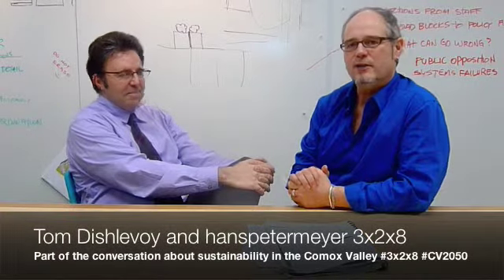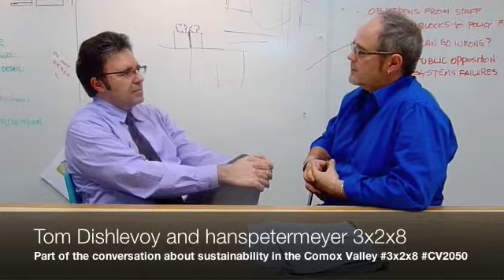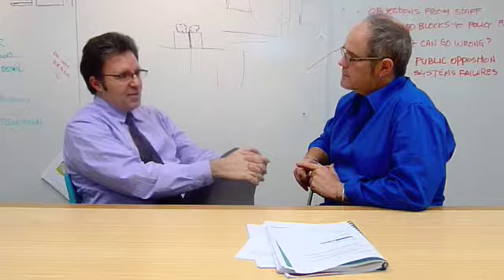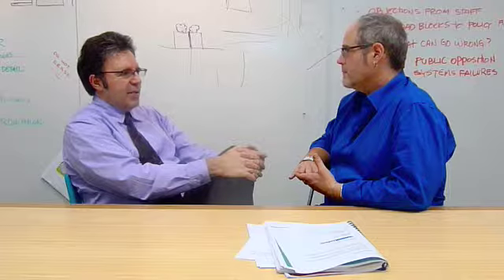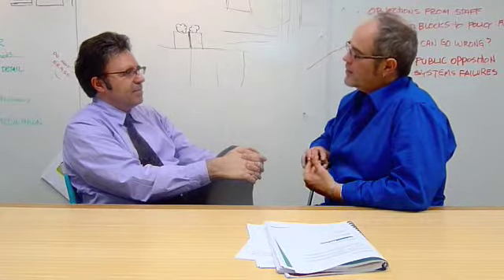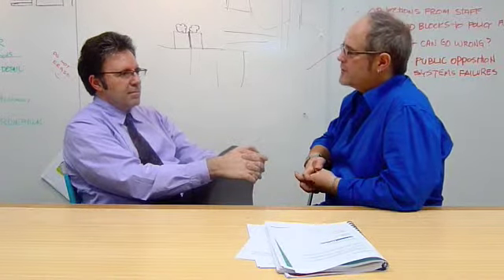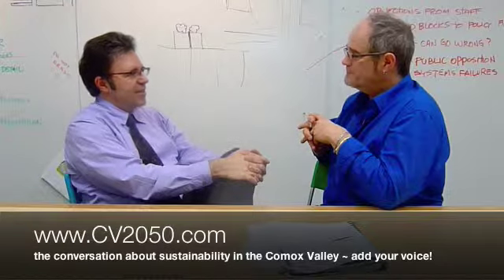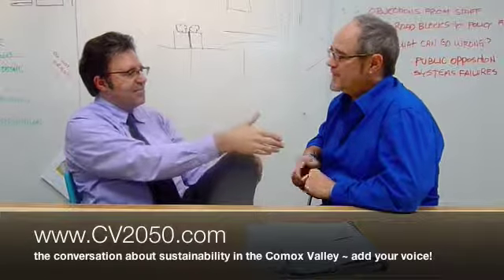Tom Dishlevoy talks to hanspetermeyer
Tom Dishlevoy is an architect with offices in the Town of Comox in the Comox Valley. He talks to hanspetermeyer as part of the 3x2x8 "conversations about sustainability in the Comox Valley" project. or search Facebook for the CV2050 page.